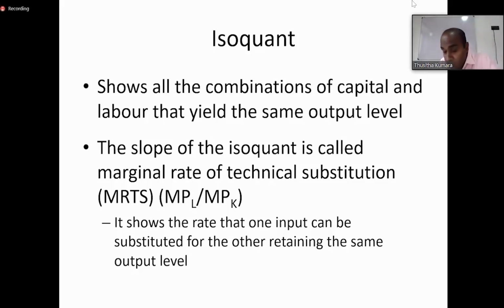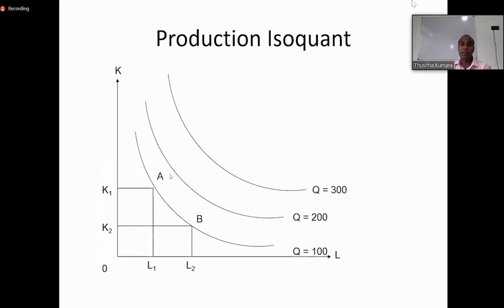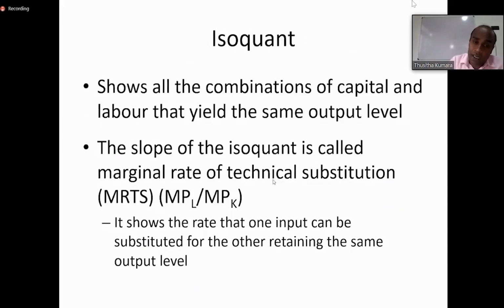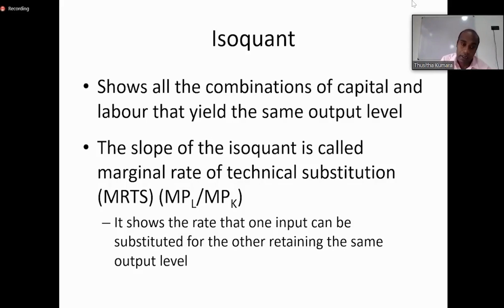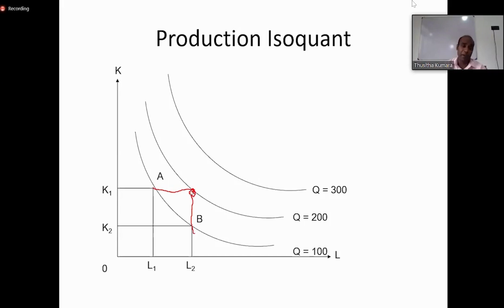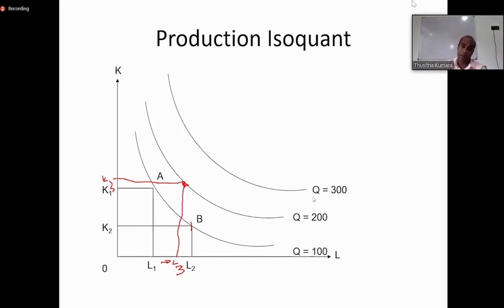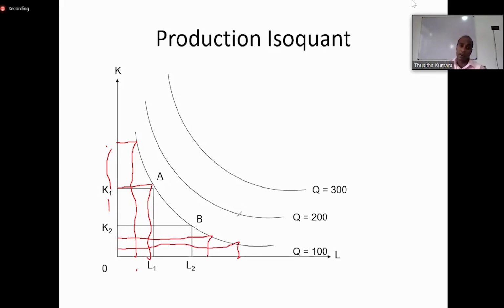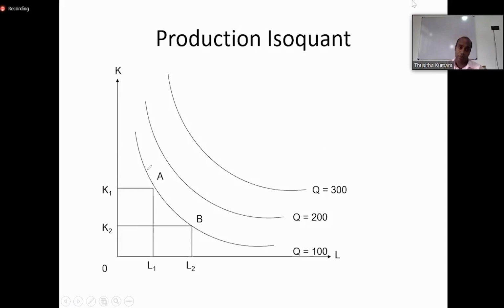Isoquant | Understanding Production Efficiency in Economics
Dive into the concept of Isoquants in economics and learn how businesses analyze production efficiency! This video provides a clear explanation of isoquants and their role in understanding the trade-off between two inputs to maintain the same level of output.

Topics Covered:

    What is an Isoquant?
    Isoquant Curves and Their Properties
    Marginal Rate of Technical Substitution (MRTS)
    Differences Between Isoquants and Indifference Curves
    Real-Life Applications of Isoquants in Production

Whether you're a student or a professional, this video will help you master the concept of isoquants in production theory and improve your understanding of economic efficiency.

isoquant, isoquant curves, MRTS, marginal rate of technical substitution, production efficiency, production theory, economics for students, economic efficiency, input substitution, academic tube